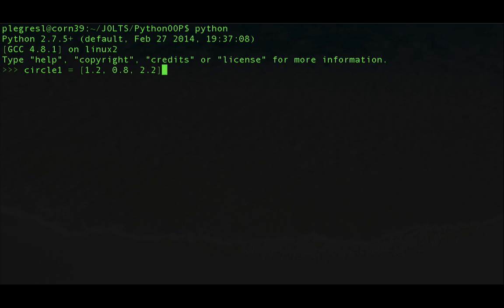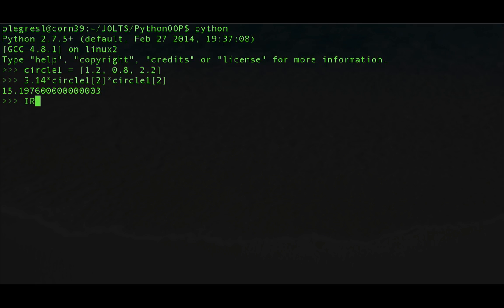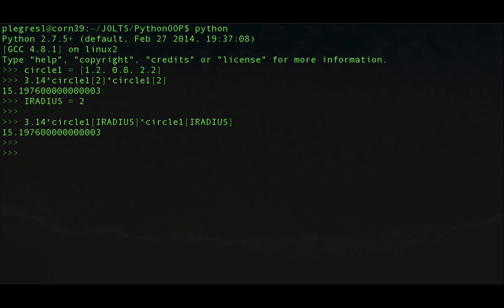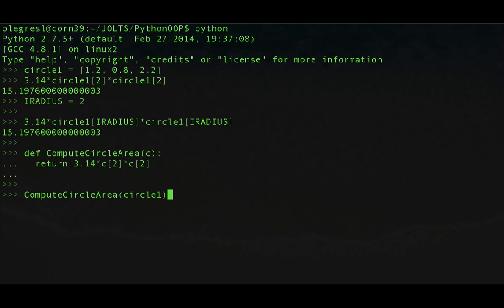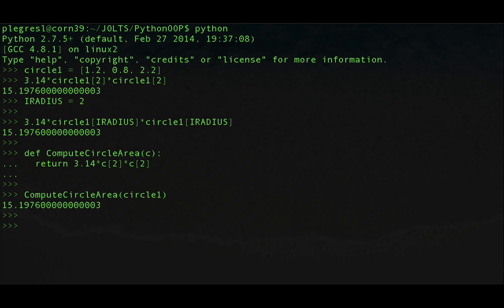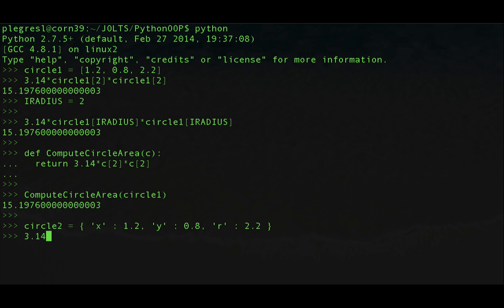Python Data Structures